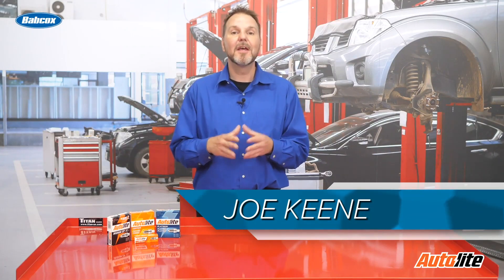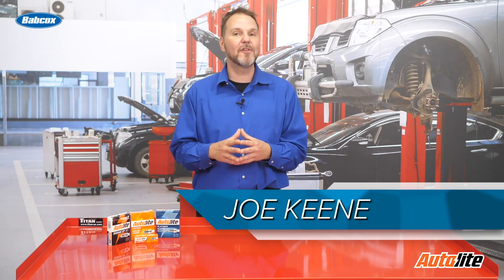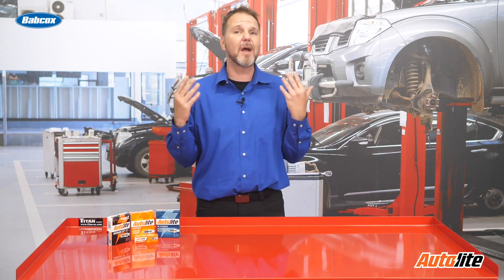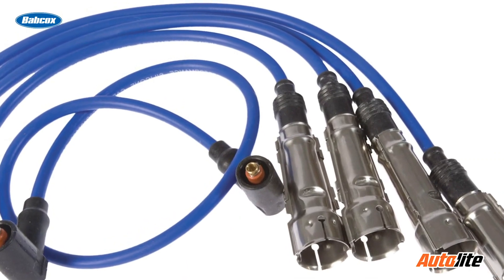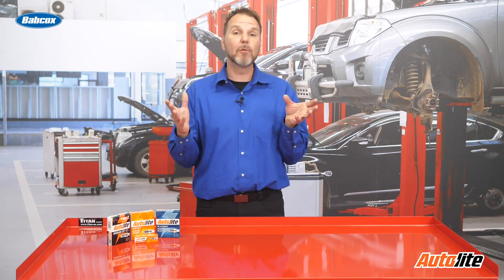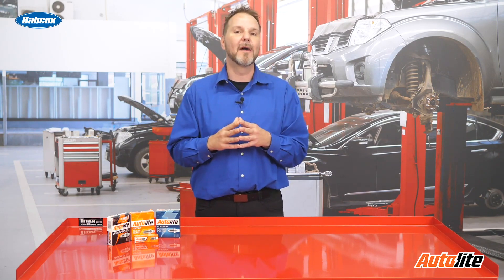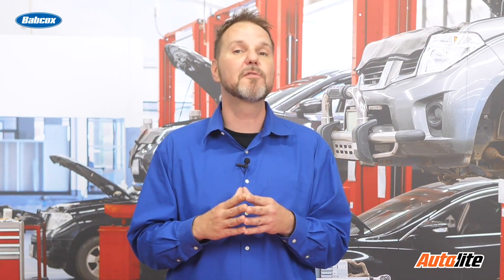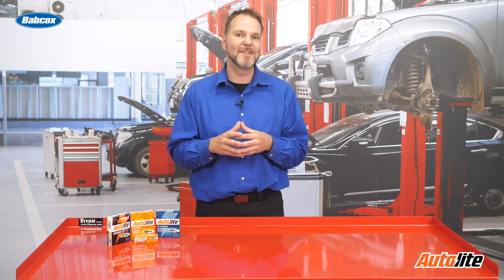ASE G1 Test Prep - Misting Spark Plug Wires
The condition of spark plug wires can affect engine operation.